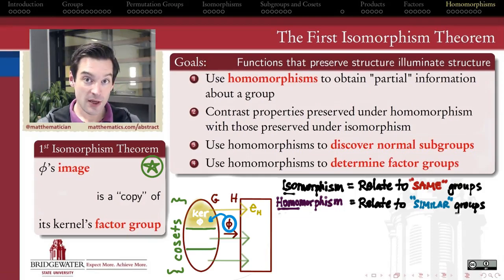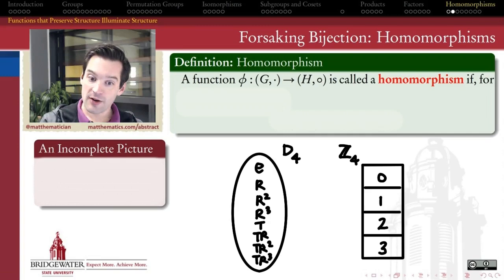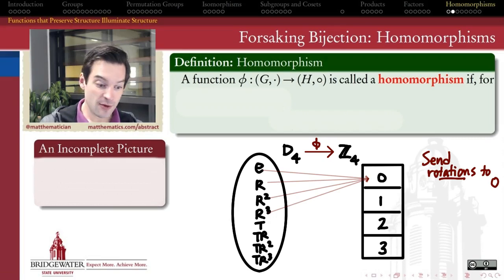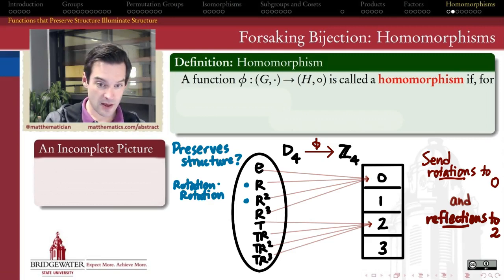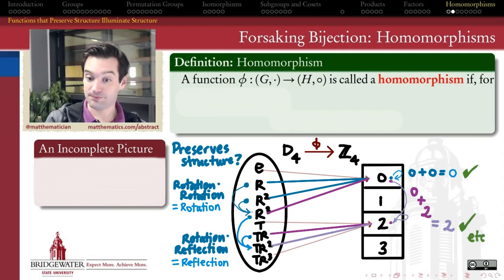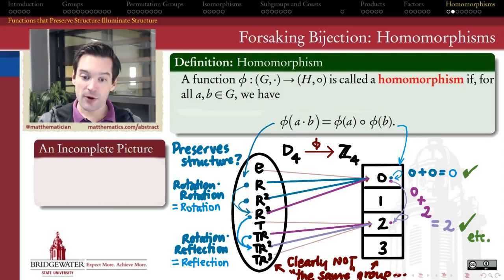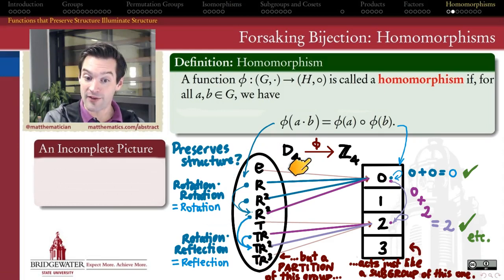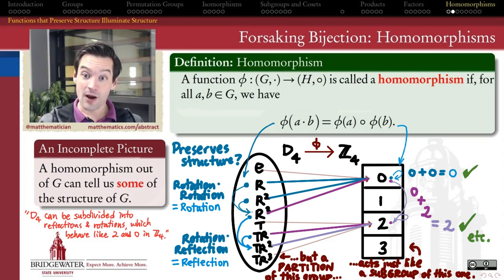301.10C Group Homomorphism: Definition and Example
A homomorphism of groups is an "isomorphism that might not be a bijection." Because it preserves the structure of its domain group, it has the power to illuminate the structure of that group -- here's a motivating example using a homomorphism from D4 to Z4.